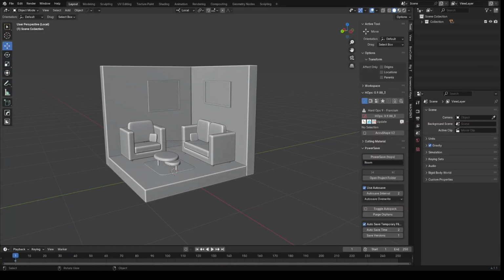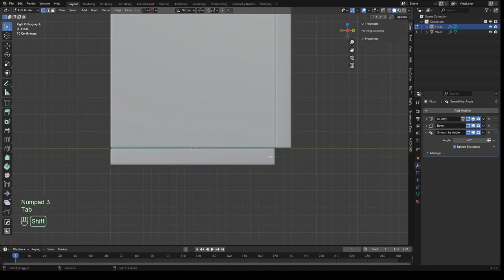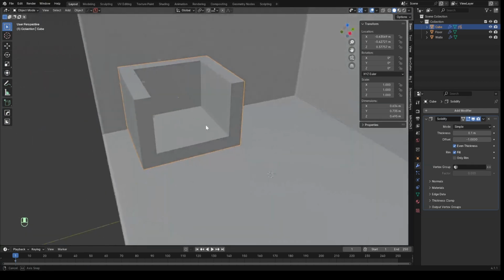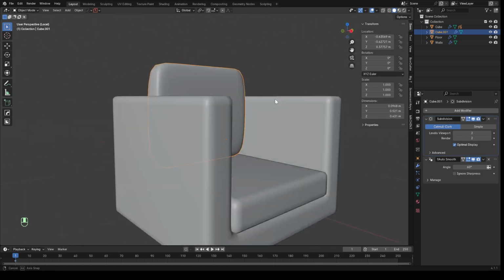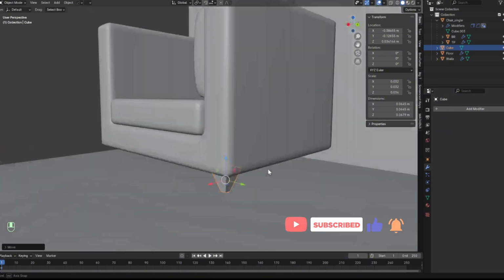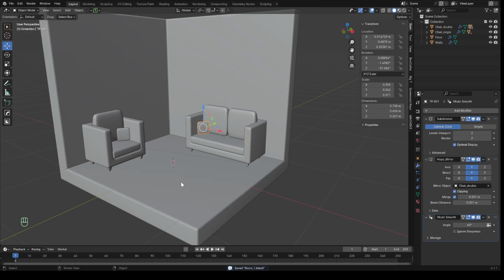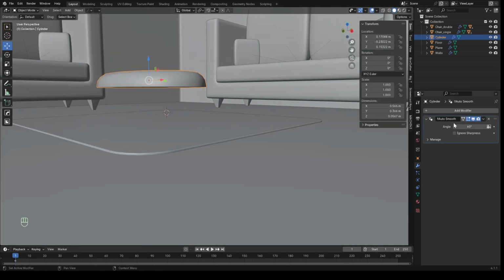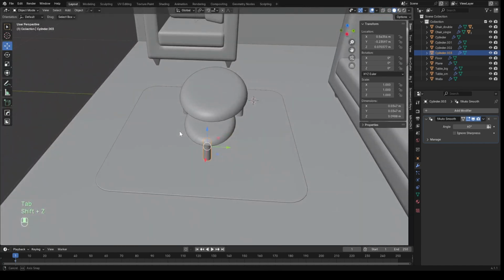Modeling a Low poly Room Part 1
Your go-to channel for all things 3D! character design,, animation, general thoughts rigging. We provide Blender tutorials and resources for 3D artists, to make creating passionate 3D projects achievable for anyone.